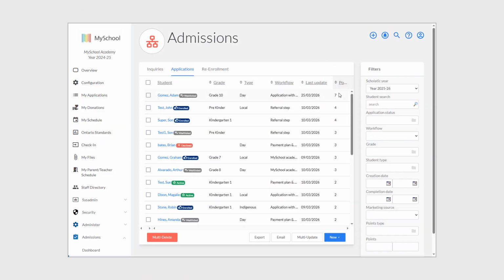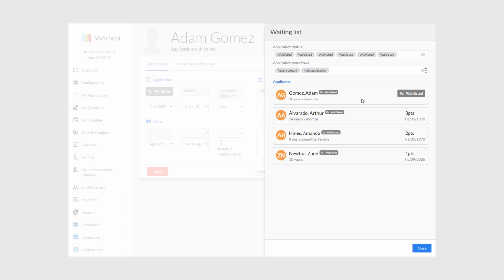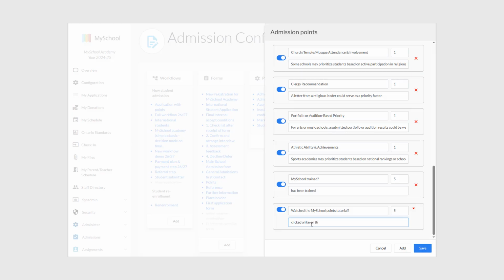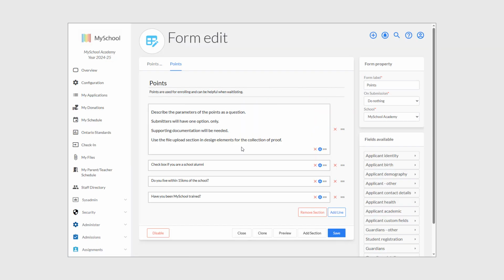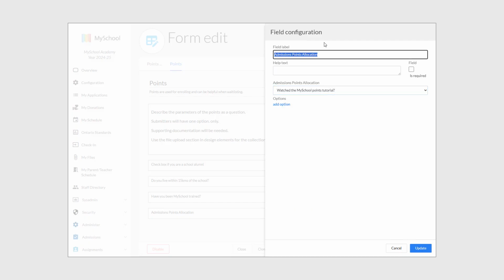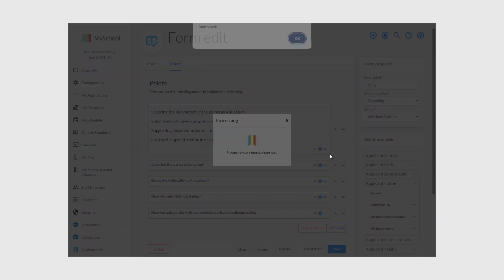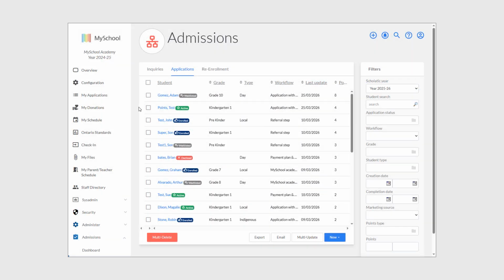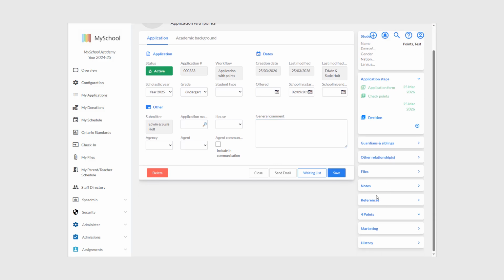MySchool - Admissions 1.5 - Working with a points system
Learn how to add a points system to your admissions workflow in MySchool 🎓

In this tutorial, we walk you through how to create and configure admissions points, add them to your forms, and apply them within your workflows. You'll see how points can be used by both applicants and your admissions team to evaluate candidates, manage waitlists, and make data-driven decisions.

We also cover how to customize point types, assign values, and track scores directly from the applicant list view. Whether you're assessing academic performance, interviews, or internal criteria, this feature helps you streamline and standardize your admissions process.

Need help? Reach out to your CSM or support team to get started.